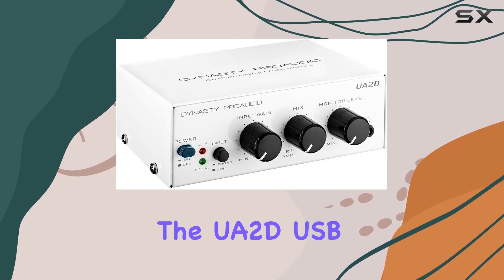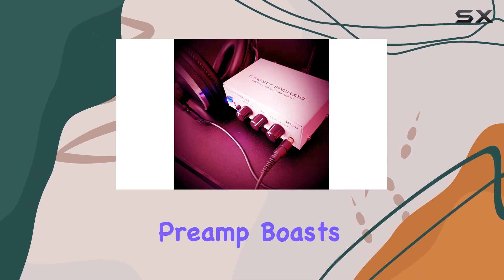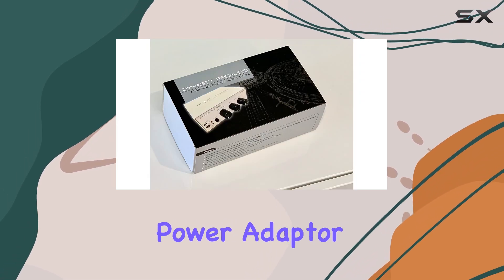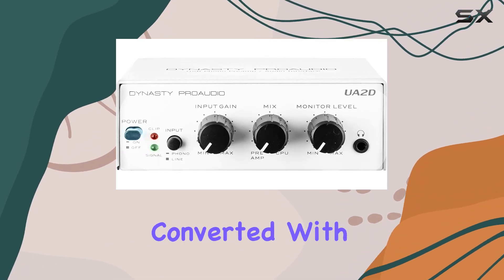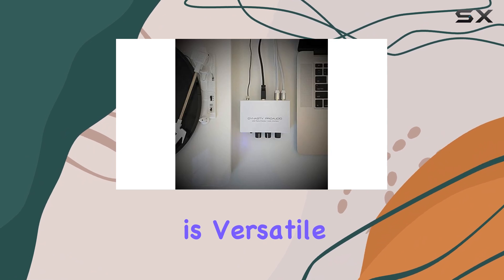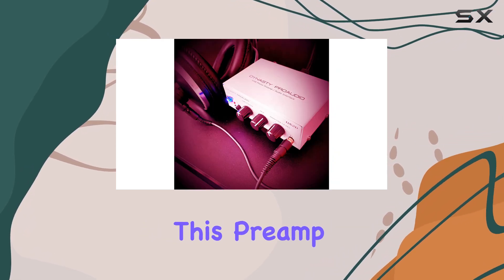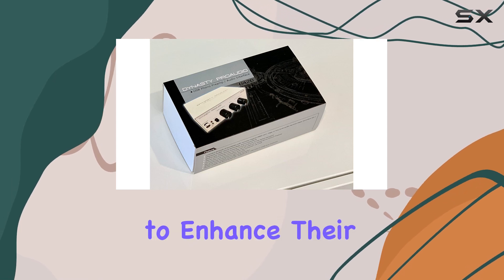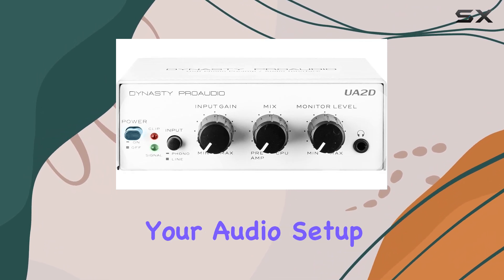UA2D USB Phono Preamp: The Ultimate Vinyl Companion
0:00 Intro
0:07 Review

Things that we mentioned in this video:
UA2D USB Phono Preamp for : B07MJ1W974